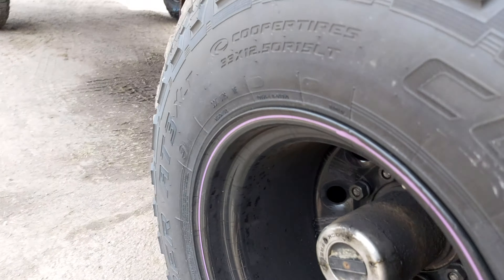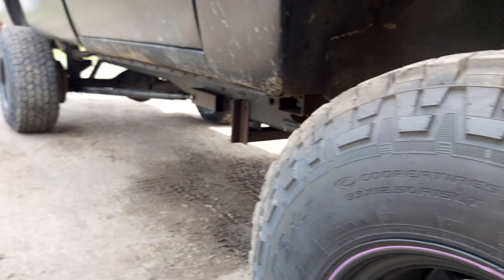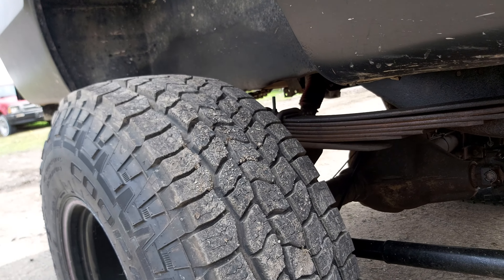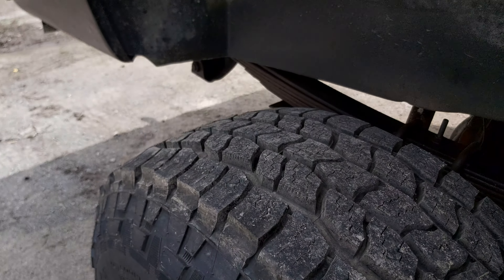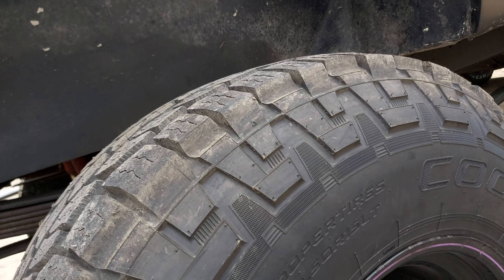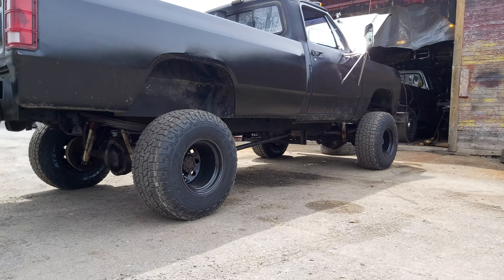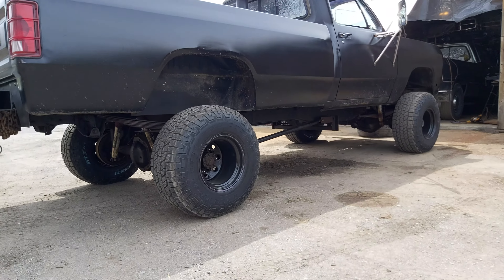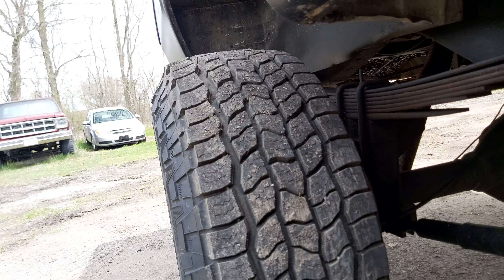Cooper AT3 XLT 33x12.5R15 (part1)